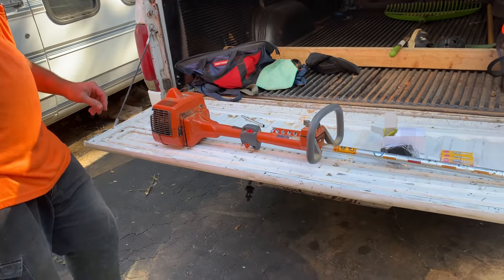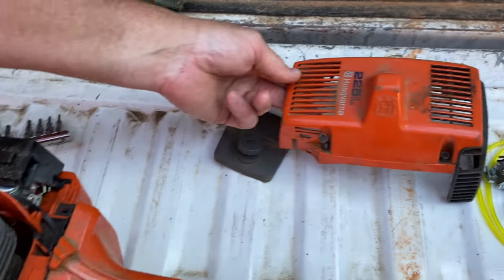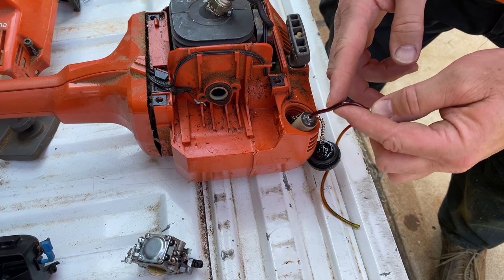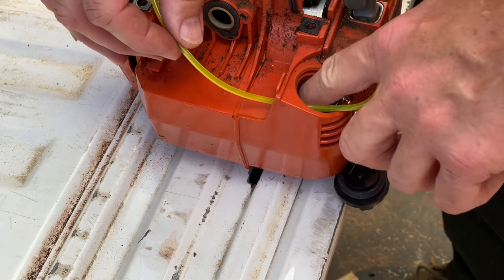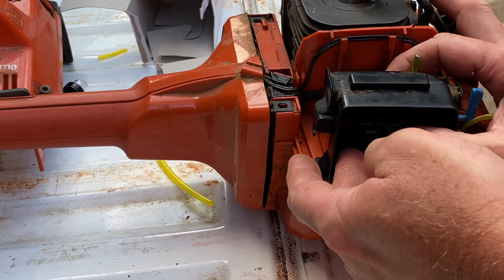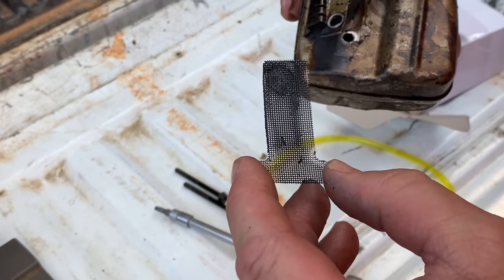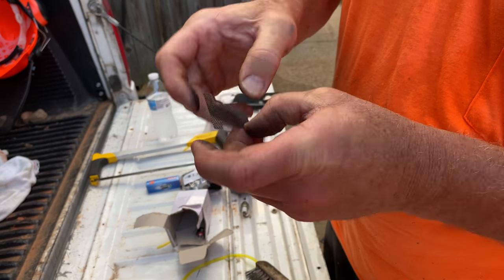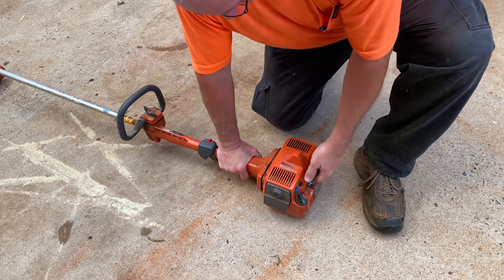Husqvarna 225L Trimmer (NO START) Carb Replaced and Tune Up REAL FIX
Click LINK to MY BOOK on Amazon, The Personal Body Makeover...